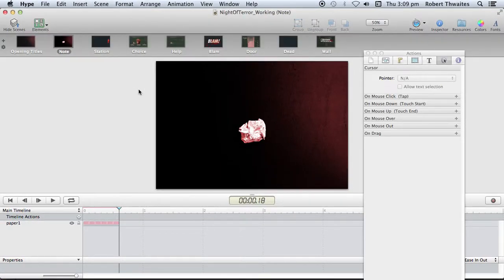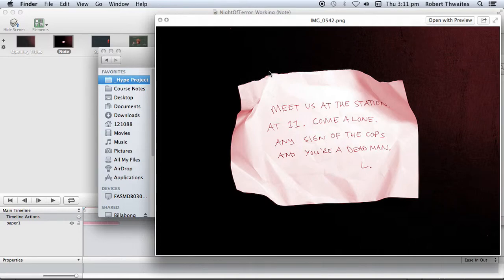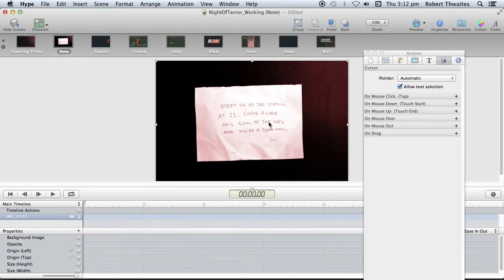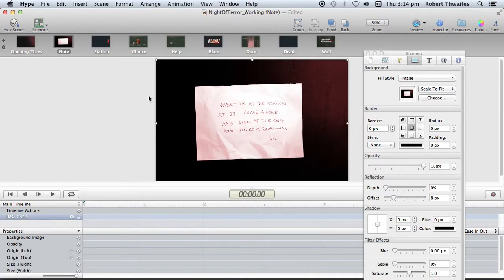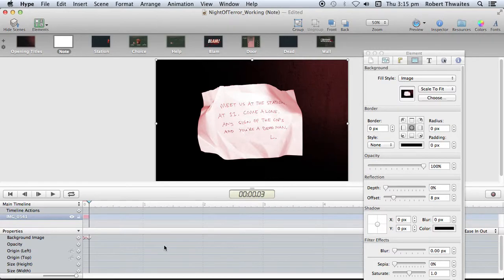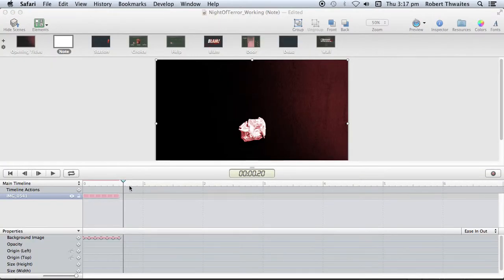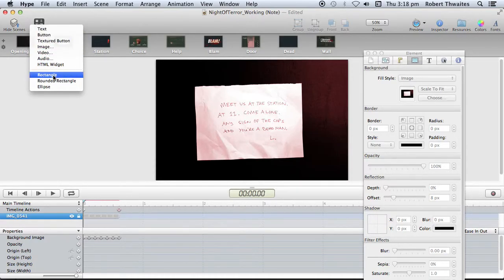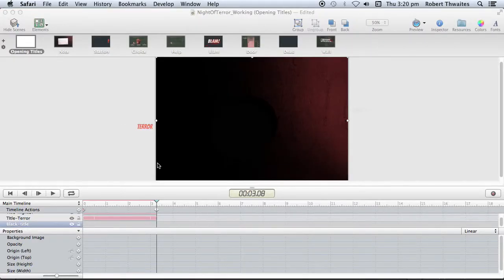Hype Bonus Frame by Frame Animations